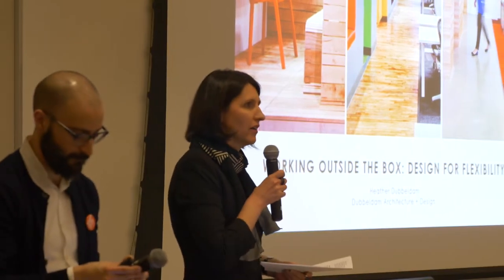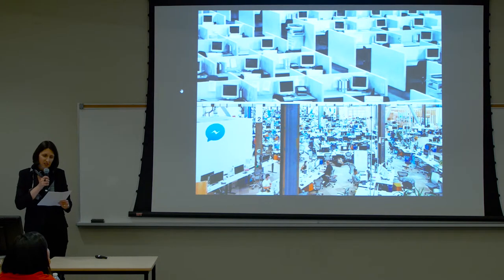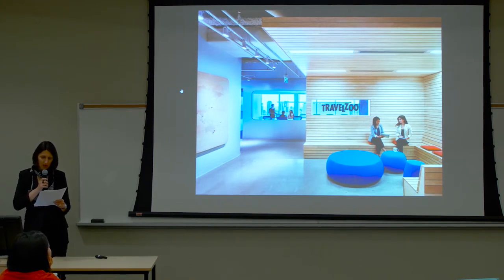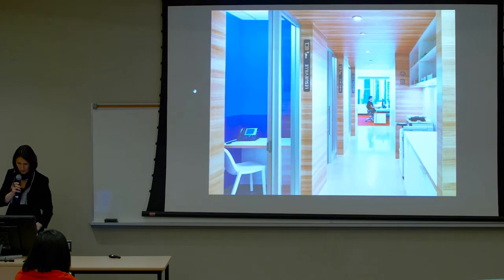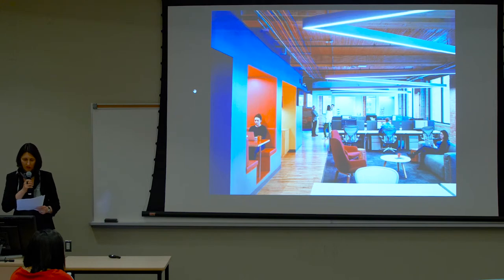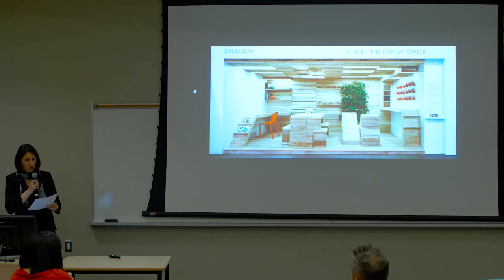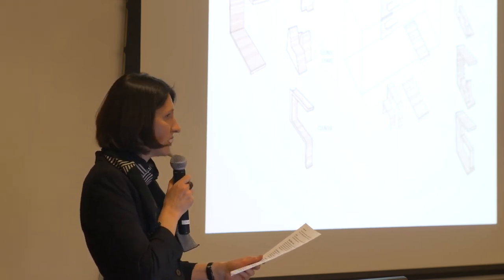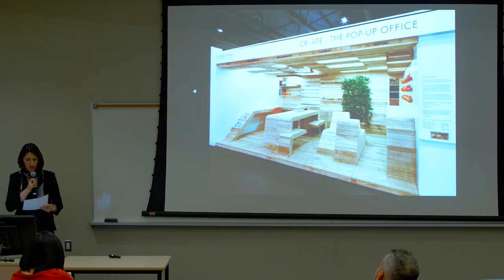2018 TO DO Talks Symposium: Designing the Future of Work - Heather Dubbledam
TO DO’s third annual symposium brings 12 multidisciplinary experts into one room to discuss the future of work. The four-hour event features keynote speaker Joost Schouten, two thematic sessions, and an opportunity for fulsome discussion among those in attendance. Topics range from organizational structures to ritual and empathy, architecture and responsive workplaces.

Session 1: Work and Technology
Heather Dubbeldam - Principal Architect, Dubbeldam Architecture + Design
“Working outside the box: Design for flexibility”